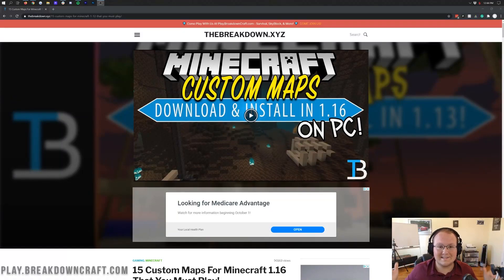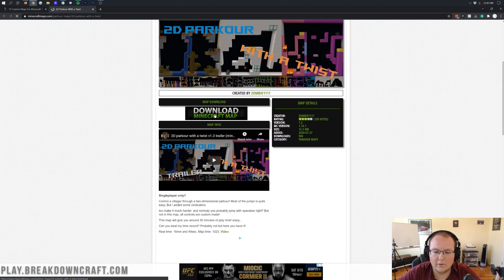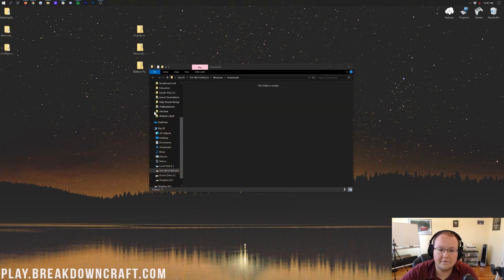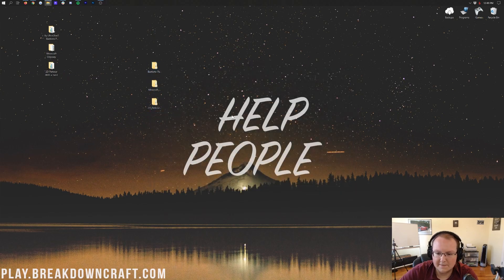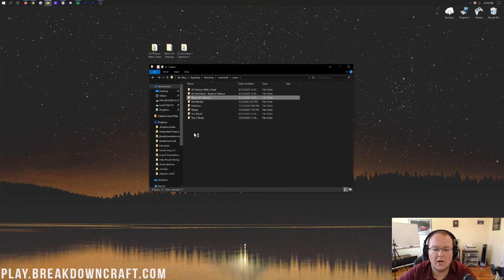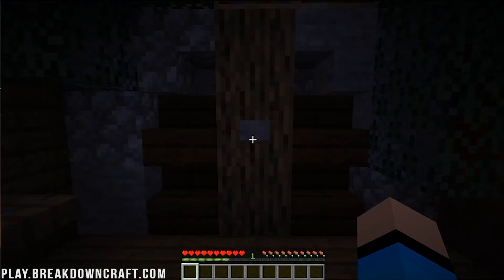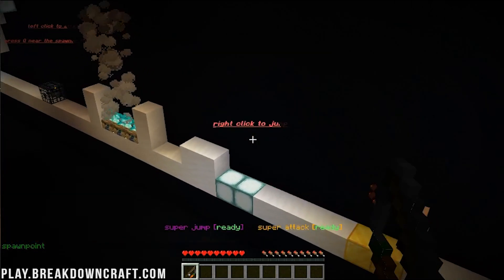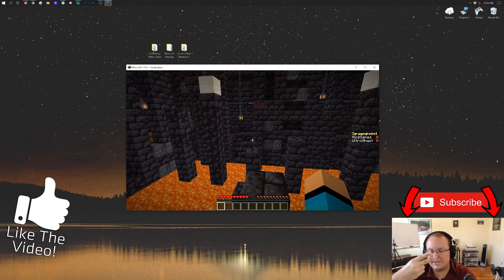How To Download & Install Minecraft Maps in Minecraft 1.16.2 (Get Custom Maps for 1.16.2!)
If you want to know how to download and install Minecraft Maps in 1.16.2 on PC, this is the video for you! We show you every single step of downloading a Minecraft Map for 1.16.2. From where to download a map from to how you can get maps on Minecraft PC 1.16.2, it is all shown in this video in order for you all to add any Minecraft map you want!

About this video: In this video, we give you a complete guide on how to add Minecraft Maps to 1.16.2. From how to download Minecraft Maps to how to install Minecraft maps, it is all covered in this video for Minecraft Java Edition 1.16.2! We even give you a list of the 15 best custom maps for Minecraft 1.16.2 if you don’t know what Minecraft custom map you will install already. Thus, without any more delay, here is how to download and install Minecraft maps in 1.16.2 Java Edition!

First and foremost, we need to download some Minecraft maps. You can find our list of 15 maps for Minecraft 1.16 linked in the description above. All of these maps will work in 1.16.2, and they are all really fun. We have everything from parkour maps to survival maps to puzzle maps to adventure maps. Thus, we show you how to download adventure maps on Minecraft 1.16.2 as well. Once you find the perfect map for you on our list, you can click the green download button to be taken to the custom map’s page. Click the download button here to get the download started.

After you have your Minecraft map downloaded, it is time to start getting your Minecraft 1.16.2 map ready to install. To do this, right-click on the map you downloaded, click on ‘Extract All...’, and then click ‘Extract’ in the bottom right. A new folder will appear, and you can delete the .zip file you downloaded. Open the new folder, and keep clicking until you see ‘DIM1’, ‘DIM-1’, etc. Then, click back in the top left of Windows Explorer. Now, take this folder and drag it to your desktop. Finally, open the folder on your desktop. You should see ‘DIM1’, etc. Your Minecraft Map is finally ready to install on your PC!

To install a Minecraft PC map in 1.16.2, open up the start menu and type ‘run’. Open the Run app, and in the text box in this app, type ‘%appdata%’, and hit enter. Your Roaming folder will appear. Here, you will see a ‘.minecraft’ folder. Open that, and you should see a ‘saves’ folder. Open that, and now, to install a Minecraft Map in 1.16.2 Java Edition, just drag-and-drop the map folder from your desktop into this saves folder.

Now, to play a Minecraft map on your PC, just open up Minecraft 1.16.2, click on Single Player from the main menu, and you will see your Minecraft map there. You can double click on it to start playing. If you are promoted to back-up your map, you can do so. However, it is not needed as you just downloaded this map.

Congratulations! You now know how to download and install Minecraft maps on PC for Minecraft 1.16.2. If you have any questions about getting custom Minecraft Maps in 1.16.2, let us know in the comment section below. If we did, however, help you add a map to Minecraft Java Edition 1.16.2, please consider giving this video a thumbs up and subscribe to the channel if you haven’t already. It really helps us out, and it means a ton to me. Thank you very, very much in advance!